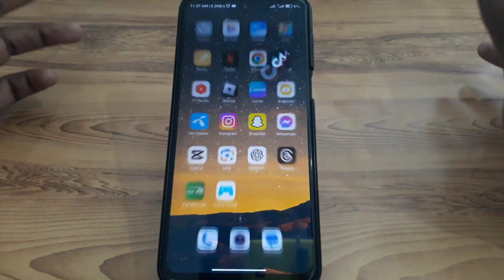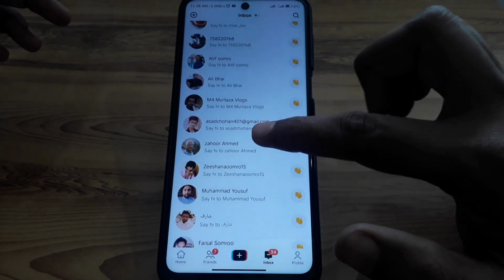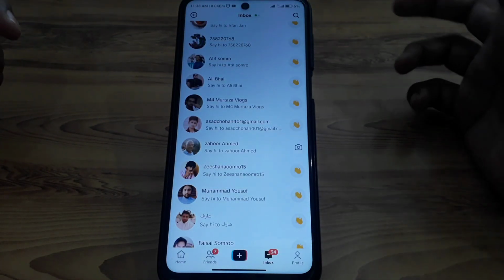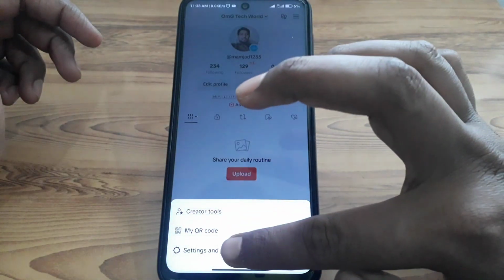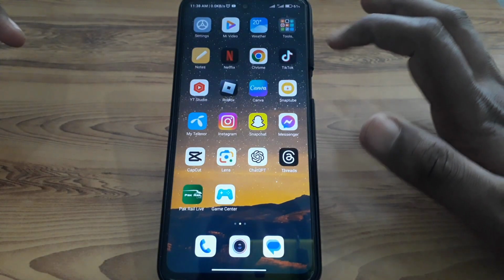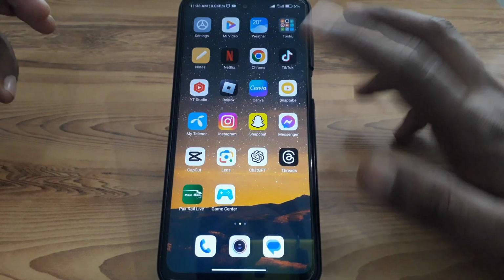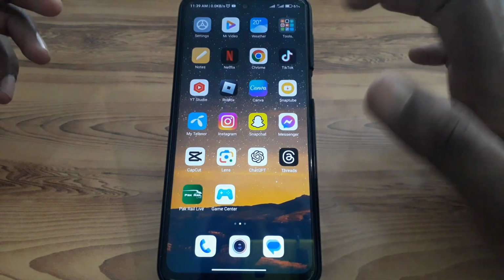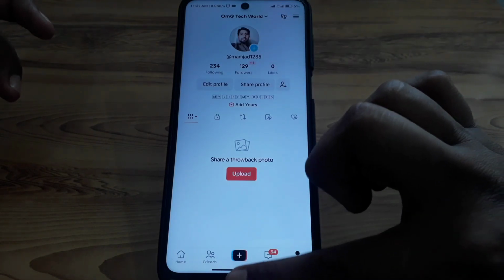how to unblock yourself on tiktok if someone blocked you |2024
When you want to know how to unblock yourself on tiktok if someone blocked you 2024 but you do not find any method. If you are looking for how to unblock yourself on tiktok if someone blocked you 2024 then your search is over. In this video we will tell you an amazing way how to unblock yourself on tiktok if someone blocked you 2024. So if you want to know how to unblock yourself on tiktok if someone blocked you 2024 then you have to watch this video completely.